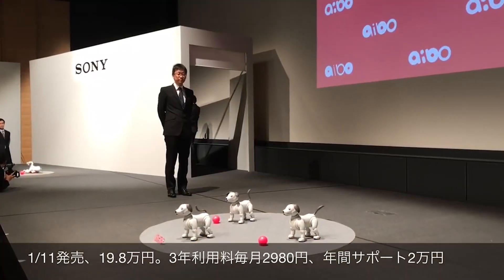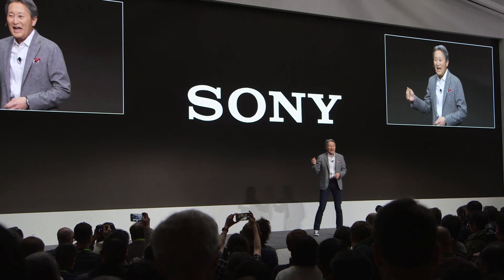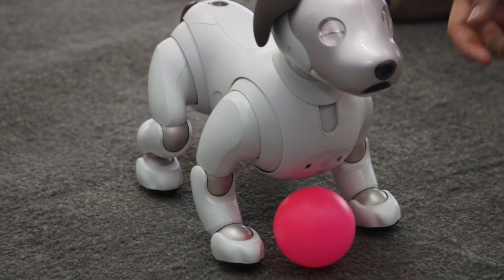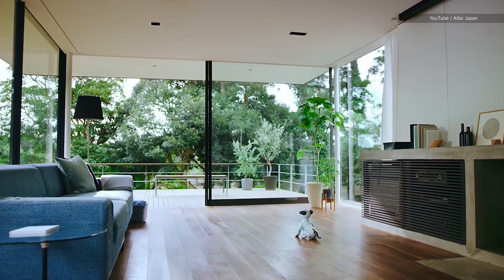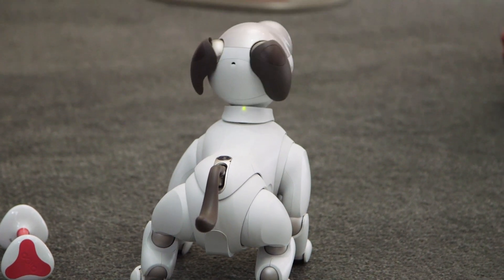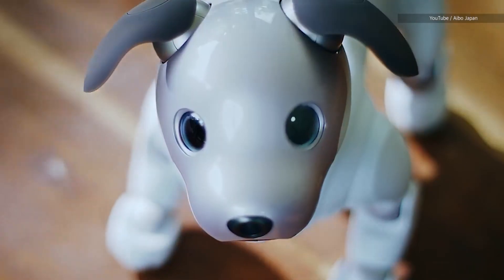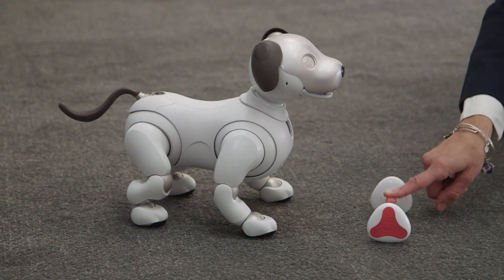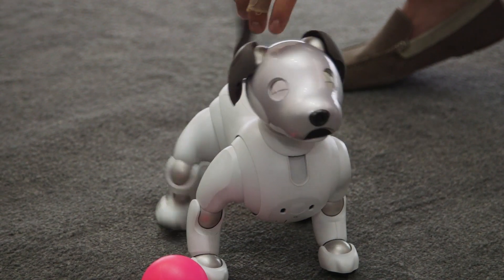Sony's new Aibo robot first look